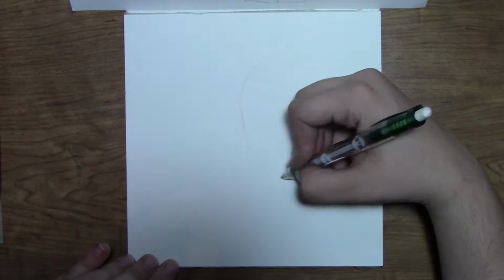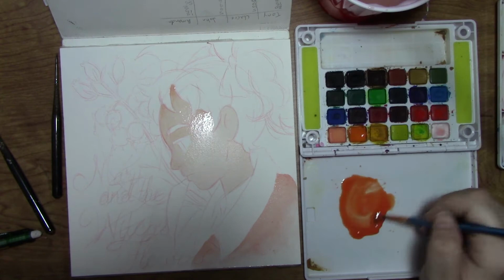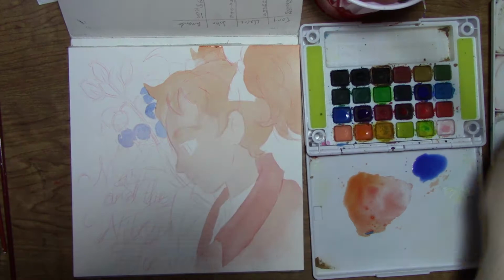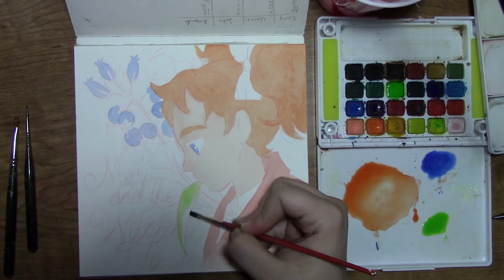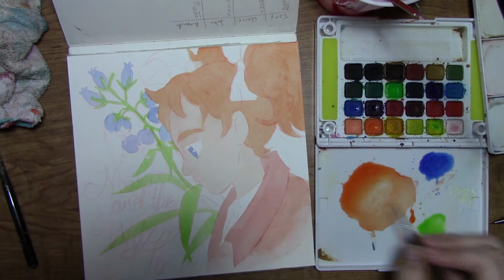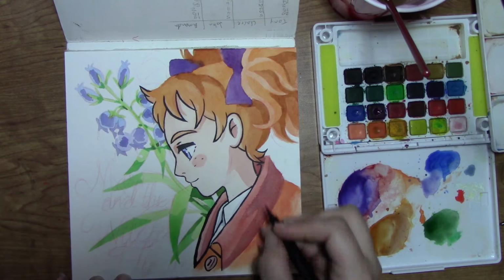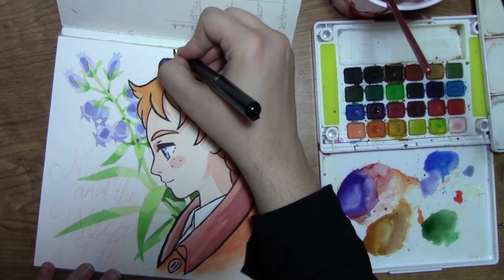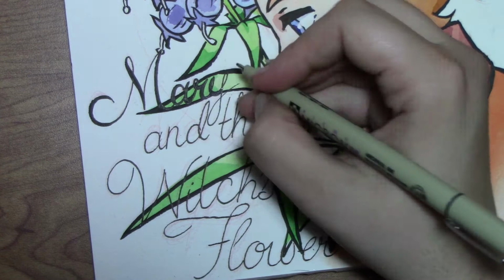Mary and the Witch's Flower - Free Draw Friday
Happy Friday!

This episode I decided to do a fanart illustration of Mary from Studio Ponoc's Mary and the Witch's Flower. It was a beautifully animated movie based on the book The Little Broomstick by Mary Stewart

I saw the film this past weekend with my sister and couldn't resist! Plus I love drawing girls and flowers :3

As mentioned in the video if you would like to read my webcomic A Day at a Time you can find it on these Apps/websites:

If you would like me to review a comic, or draw something, leave an idea for me down in the comments!

Let's draw together soon!